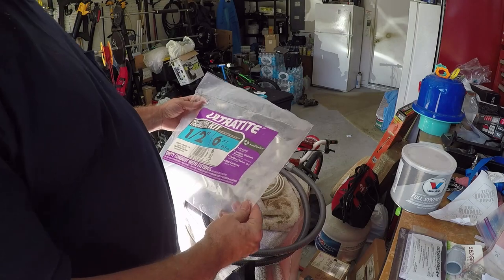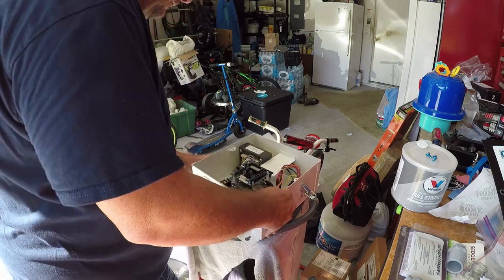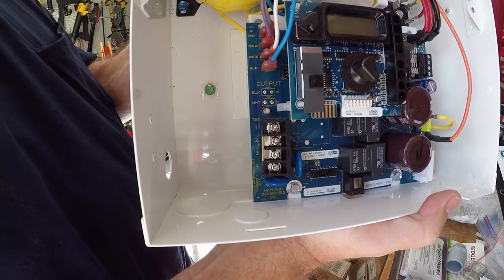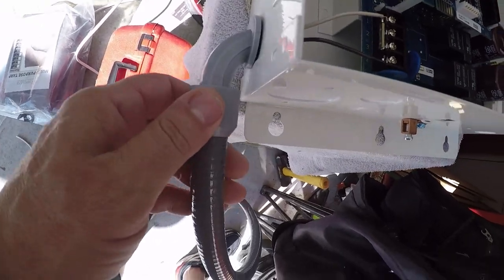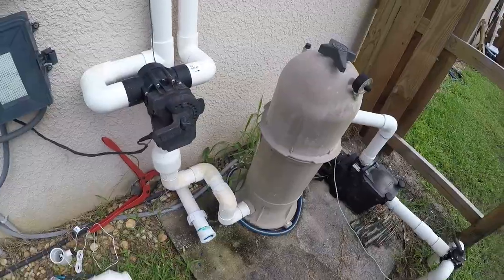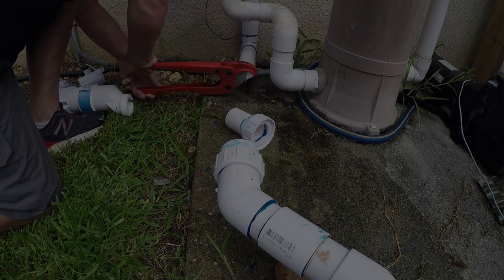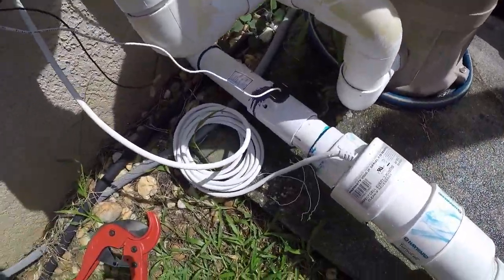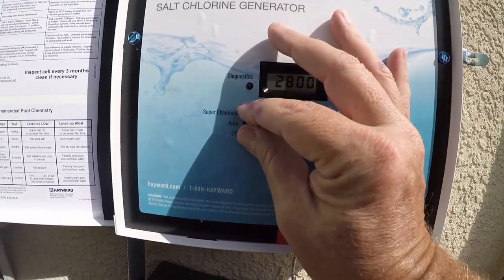How to install a Hayward AquaRite Salt Chlorine Generator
Installation video for Hayward AquaRite Salt Chlorine Generator. I recently installed this salt system for my in ground pool. It’s a lot easier than you think. Follow along through this video and see for yourself. A little planning and it only took a couple of hours.